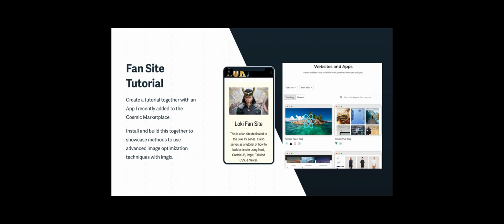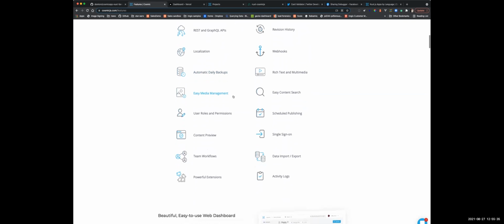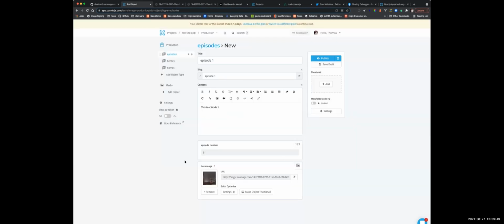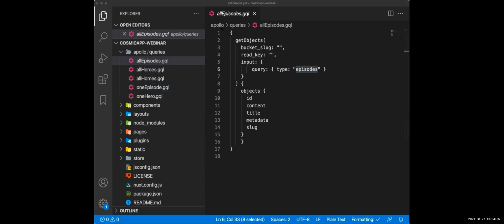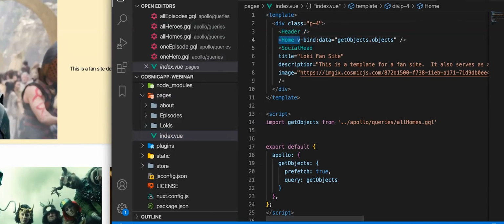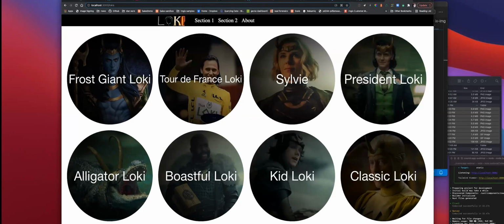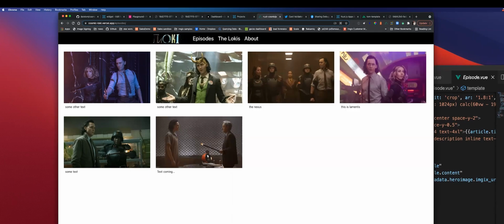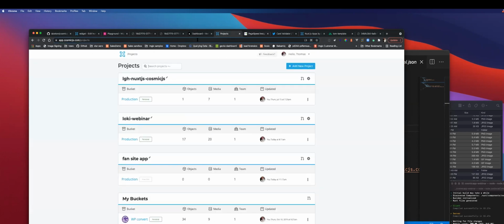Optimizing Images with Cosmic & imgix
Cosmic is a partner with imgix. All images you upload to Cosmic are on imgix.  Using this powerful integration, we will explore how to build out responsive images, og image optimization, and composition with items such as blending / text. The video will also include a Tutorial of a Nuxt App built using Cosmic as it's Headless CMS. It utilizes Apollo to access the Cosmic v3 Graph QL. It uses Tailwind CSS as the css framework.